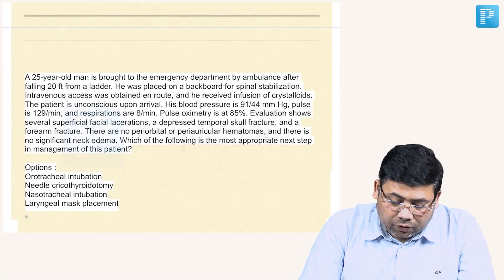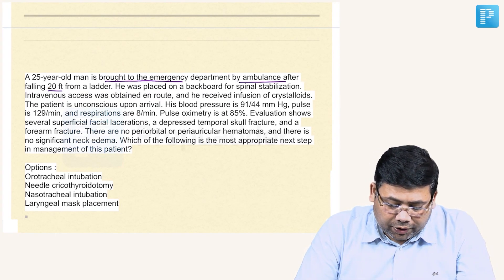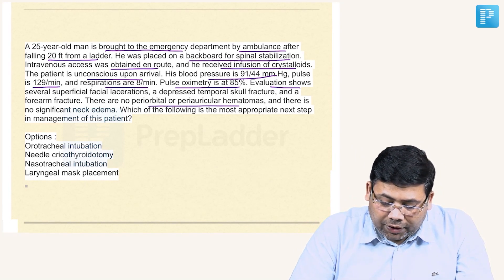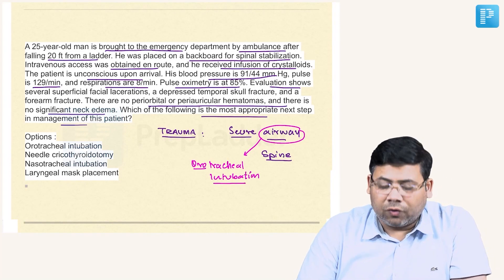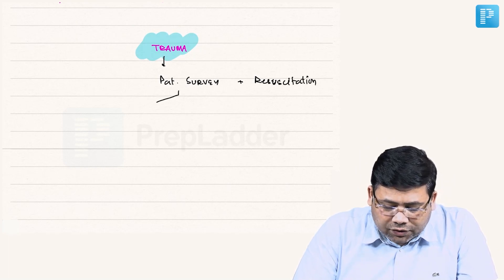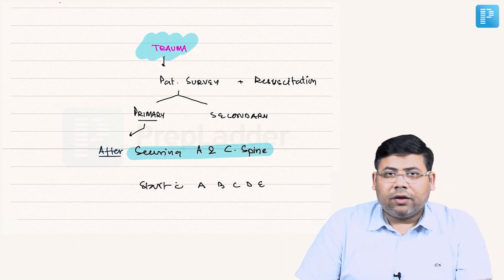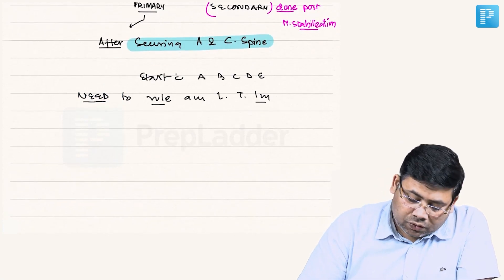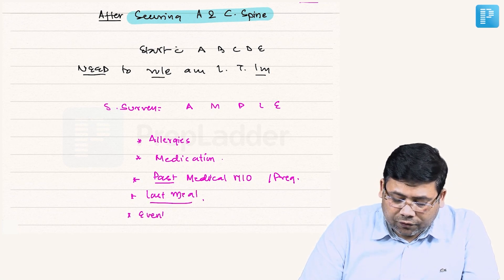Trauma Protocol [General Surgery] - NEET SS MCQ Discussion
Watch MCQ Based Discussion on Trauma Protocol, by PrepLadder’s NEET SS Faculty for General Surgery - Dr. Saurabh Dixit. Watch this video to clear all your doubts.

What is Trauma Protocol?

The purpose of the protocol is to establish guidelines for trauma team activation and define the members of the responding trauma team to facilitate the resuscitation and management of critical or seriously injured patients who require rapid, organized resuscitation, evaluation, and stabilization to promote optimal outcomes. It also serves to provide triage guidelines for adult and pediatric patients.

Trauma centers vary in their specific capabilities and are identified by "Level" designation: Level I (Level-1) being the highest and Level III (Level-3) being the lowest (some states have five designated levels, in which case Level V (Level-5) is the lowest).